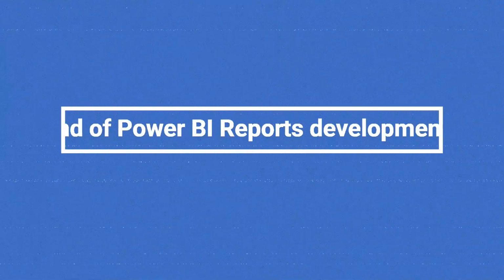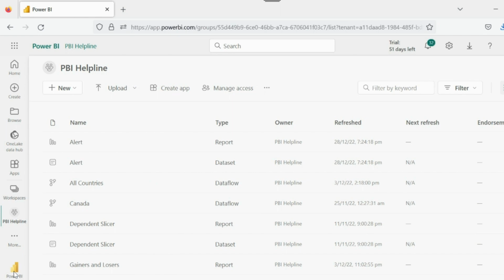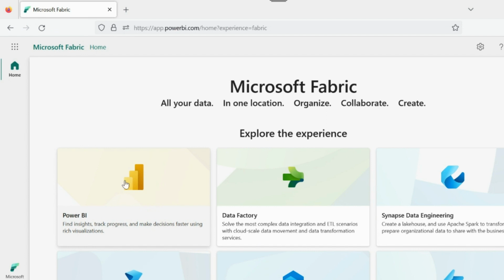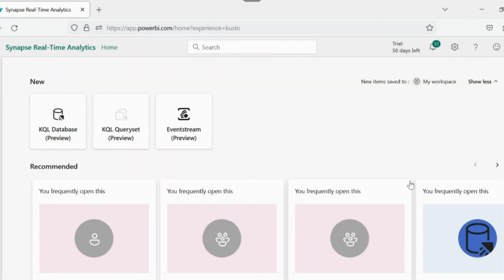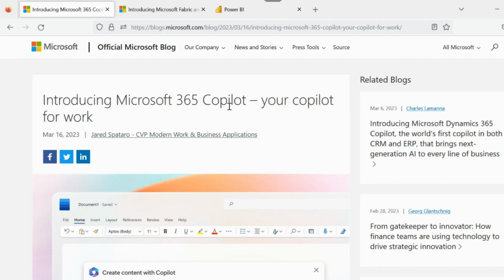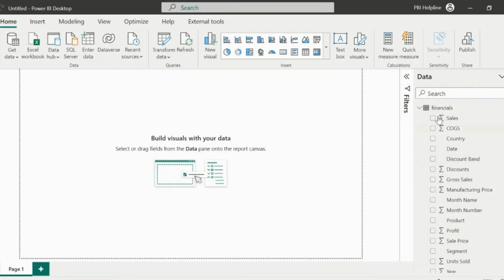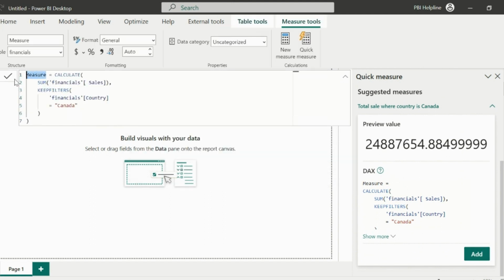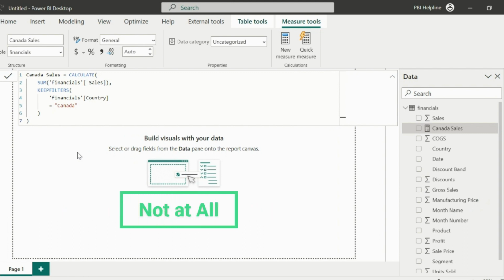Power of Microsoft FABRIC + COPILOT | Is This The-End of Power BI Reports Development?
With the launch of Microsoft fabric and Copilot( In preview), there is a question in everyone’s mind that, if Copilot is able to generate the reports ad DAX expressions automatically, do we still need to develop Power BI reports. In this video we will explain this.